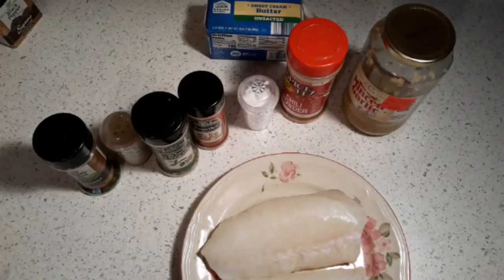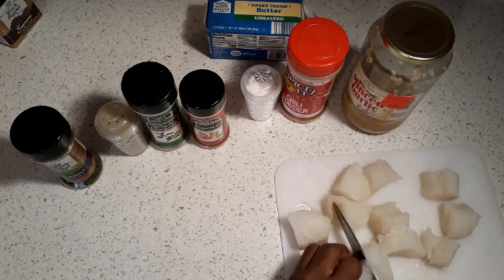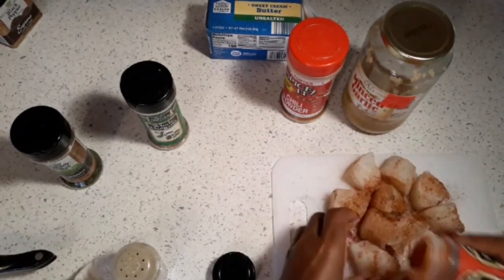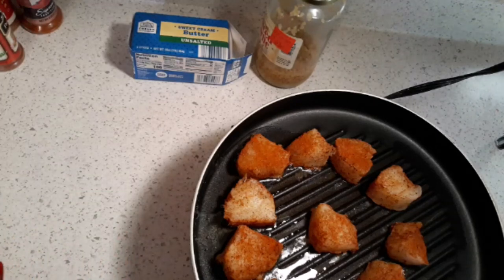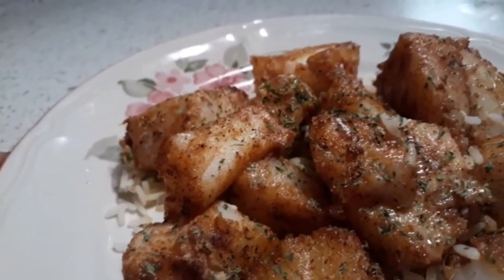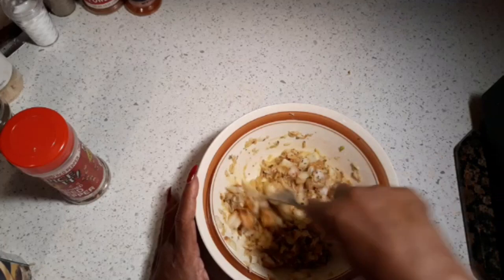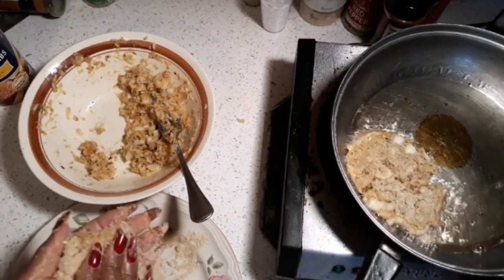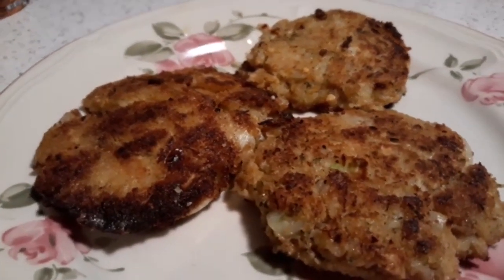cooking cod like scallops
Cod  Prepared Like Scallops